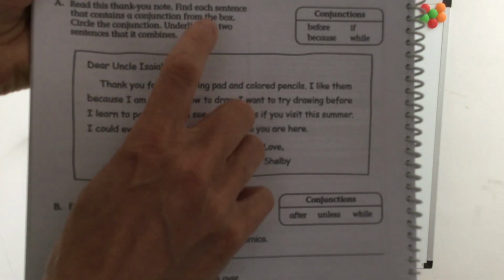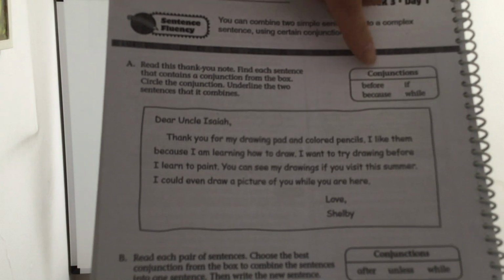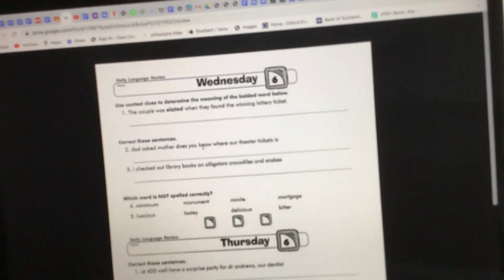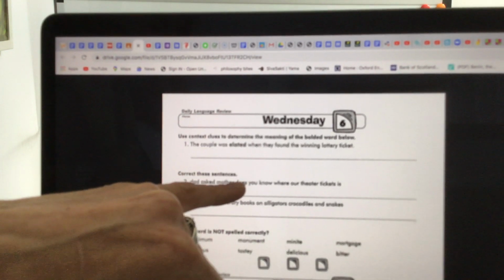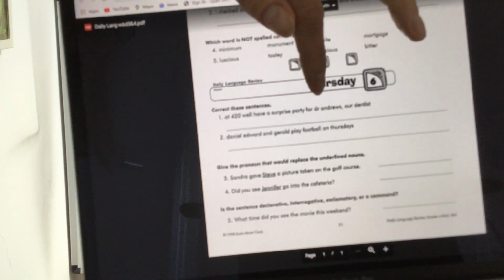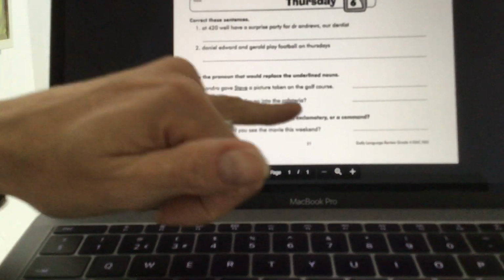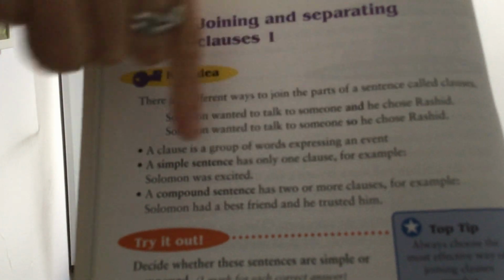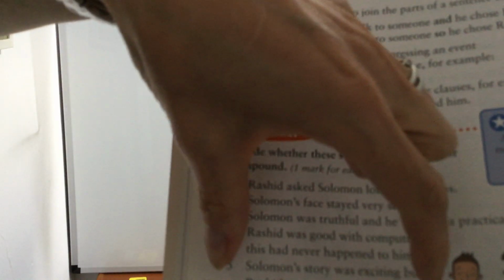Literacy 28 04 20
Daily writing teaching input for you all.